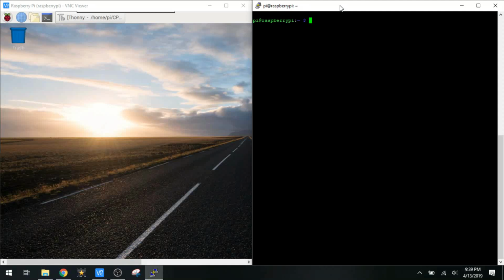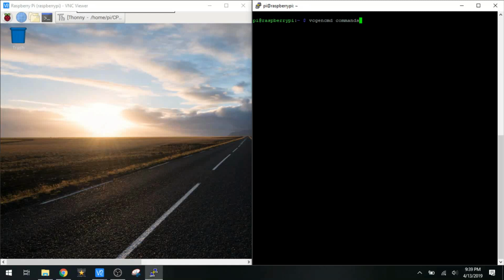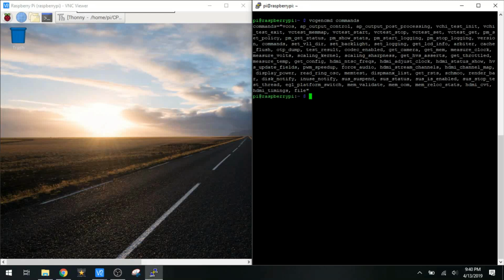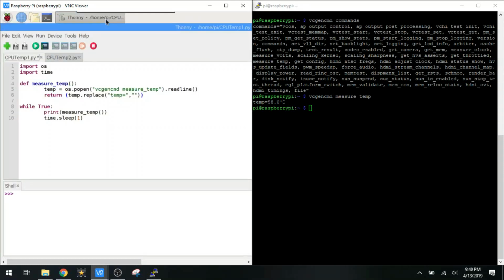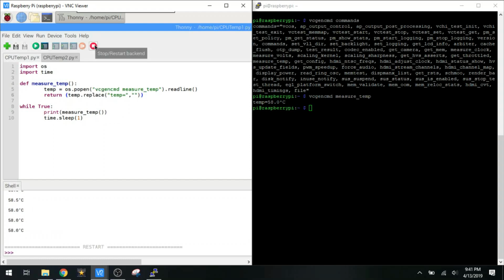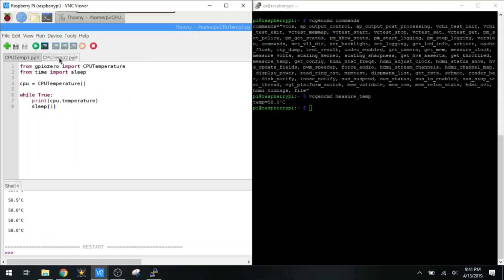Measuring CPU Temperature | High Altitude Balloon Project | Raspberry Pi 3 B+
Learn how to measure your Raspberry Pi's CPU Temperature!